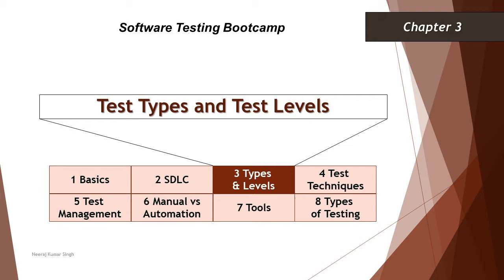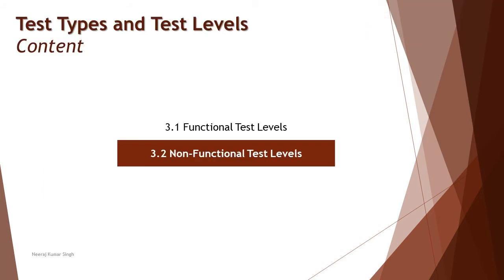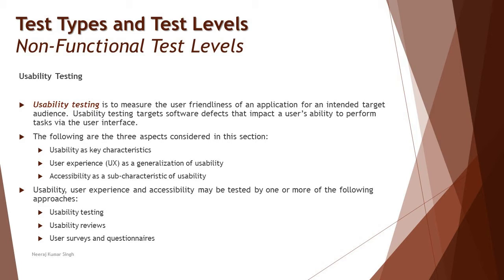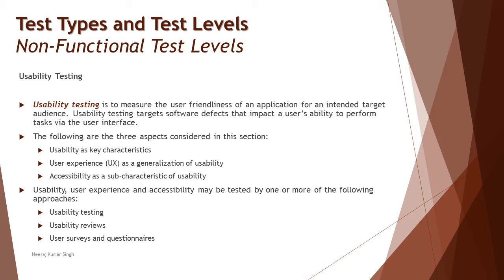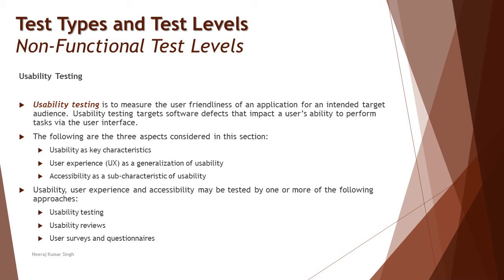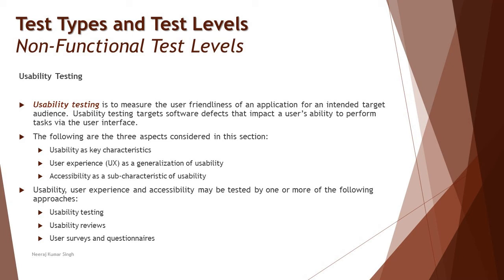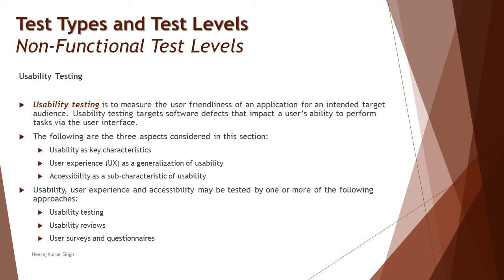Software Testing Bootcamp | Usability Testing | Accessibility Testing | Software Testing Tutorials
Hello Friends,

This tutorial will drive individuals about the Basics of Software Testing and will be discussing Usability and Accessibility Testing.

Usability Testing,
Accessibility Testing,